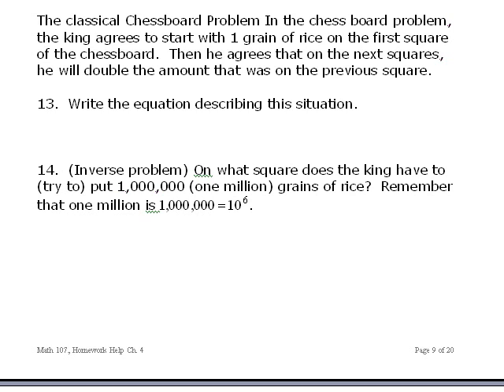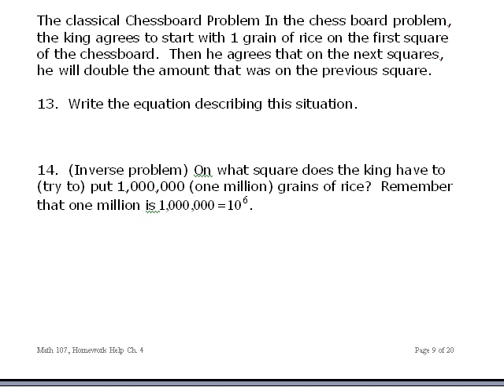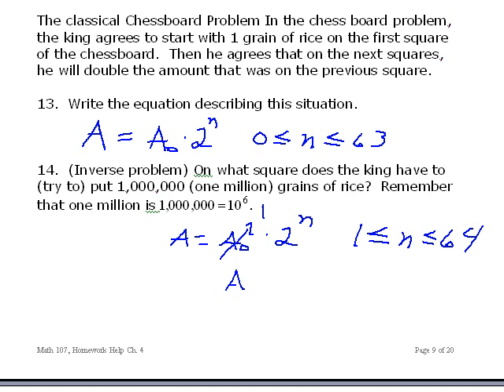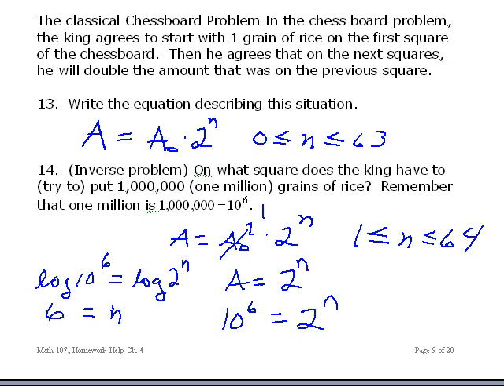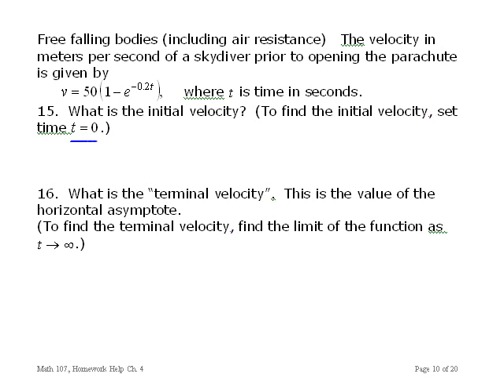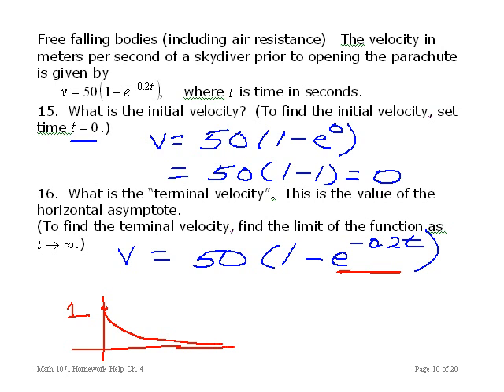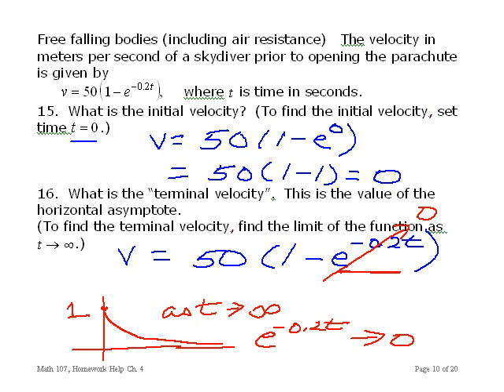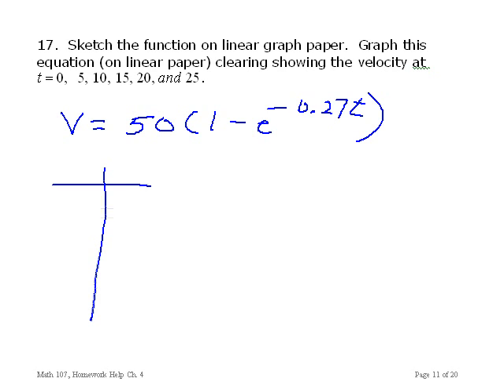Math107 HW4 Video 2